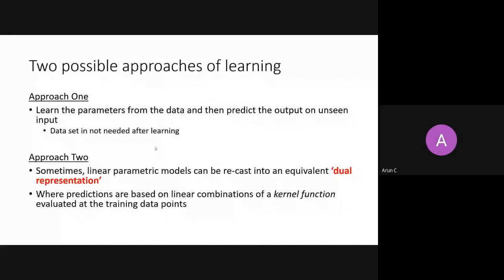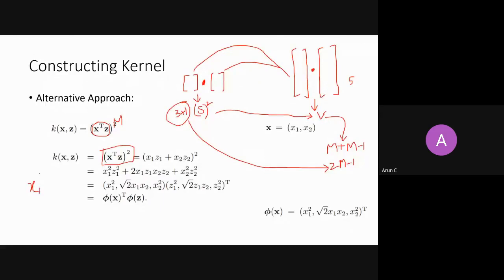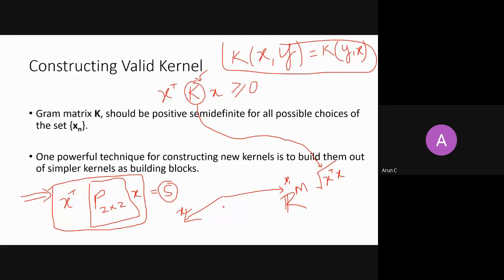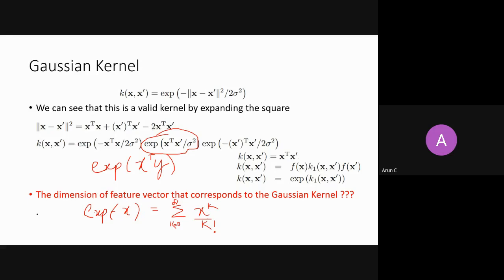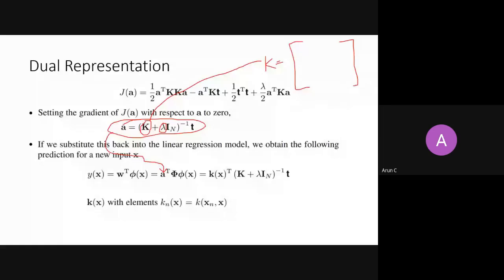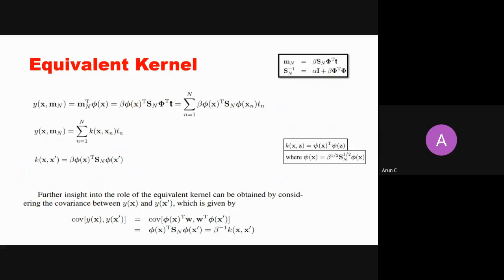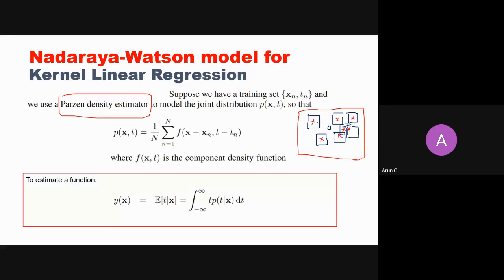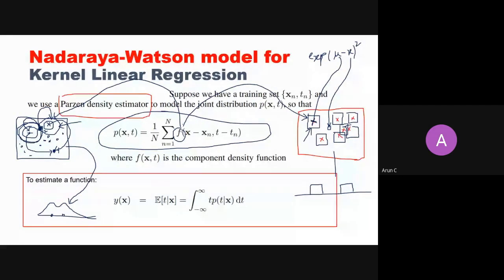Machine Learning Lecture 29 2021 03 23 at 22 33 GMT 7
Kernel Methods, Gaussian Kernel, Dual Representation, Equivalent Kernel, Nadaraya-Watson Kernel Linear Regression Intro.